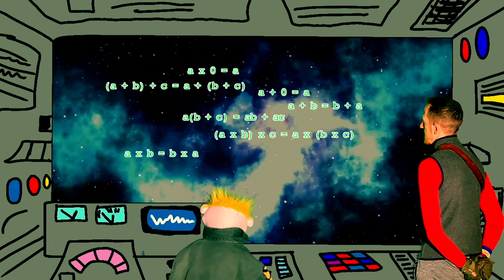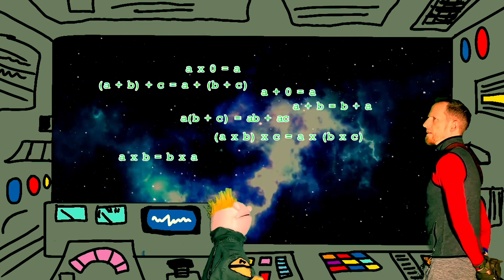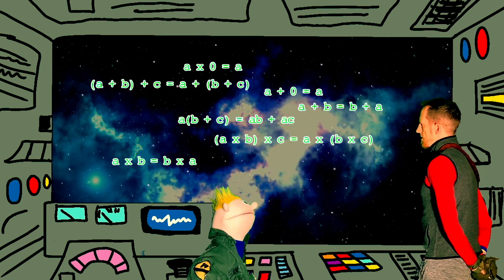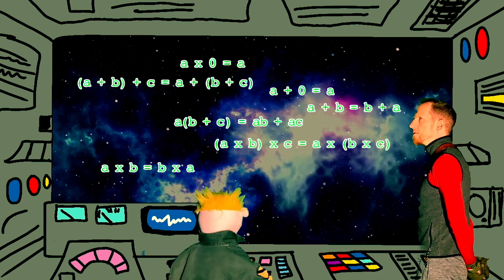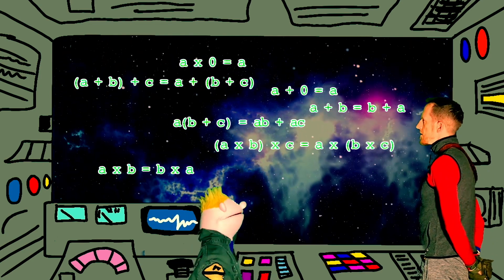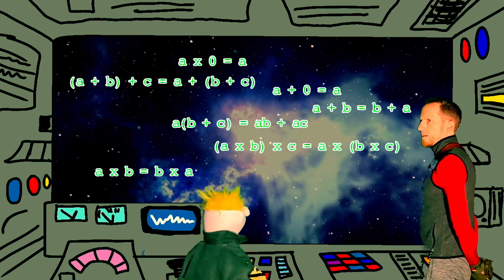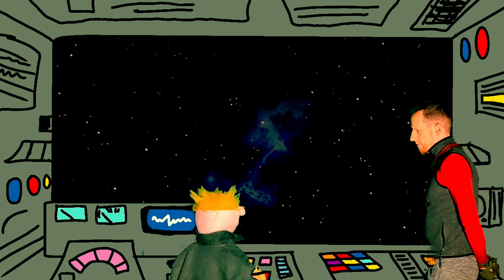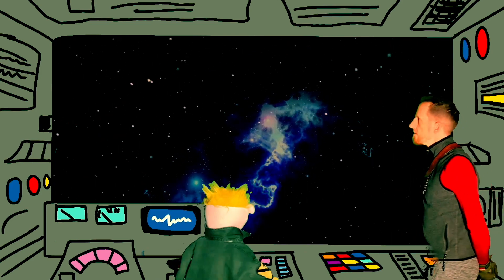Cycle 2 Weeks 21-24 Math: Math Laws